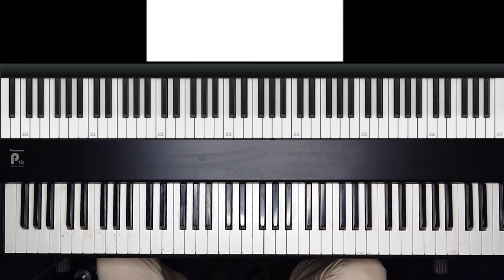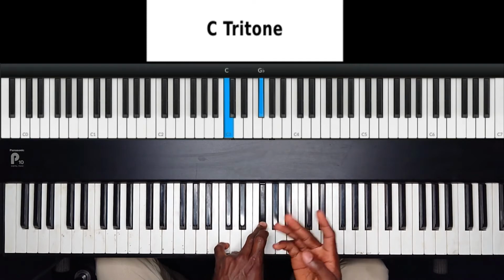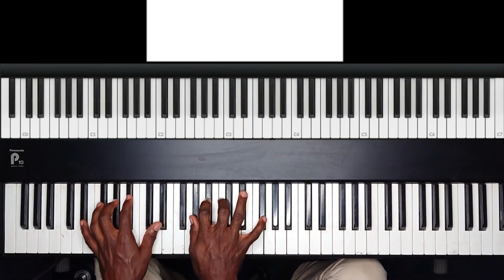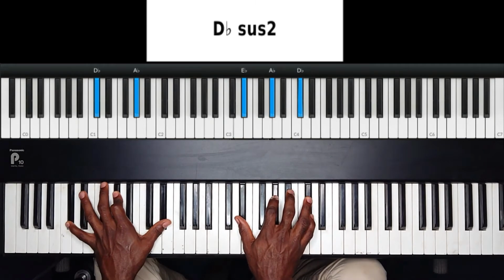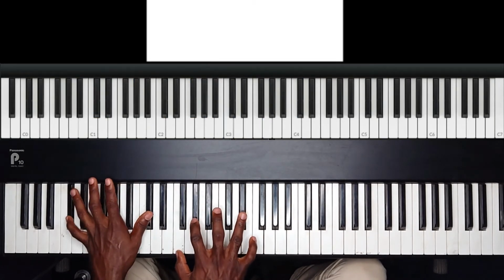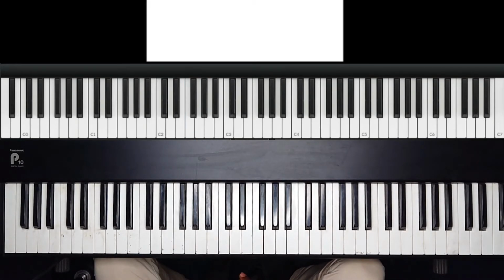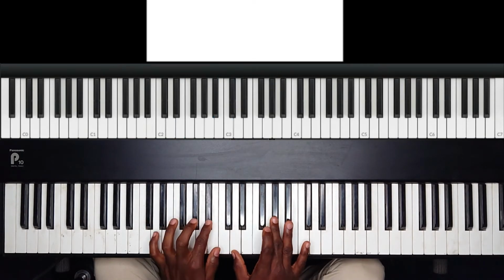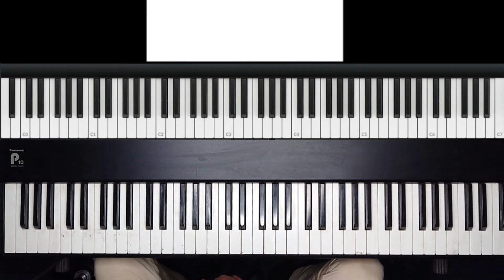TRITONE CHORD SUBSTITUTION PIANO TUTORIAL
This brief Piano Tutorial Video explains Chord Substitution using Tritones.
It explores what a Tritone is and goes further to applying Tritone substitution to the ii-v-i chord progression and the iii-vi-ii-v-i Chord progression. Lastly, it explores a special creative use of the Tritone Substitution.
Do Enjoy.